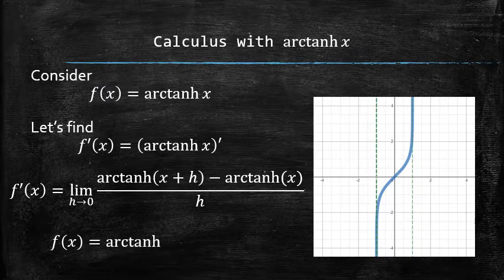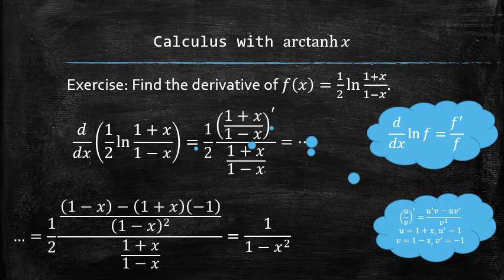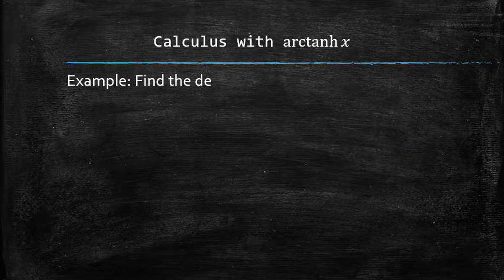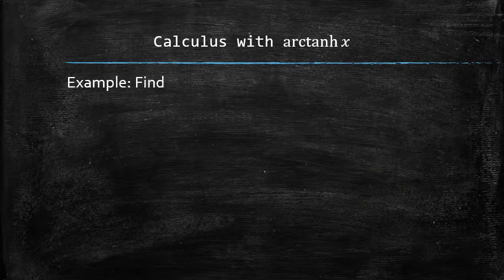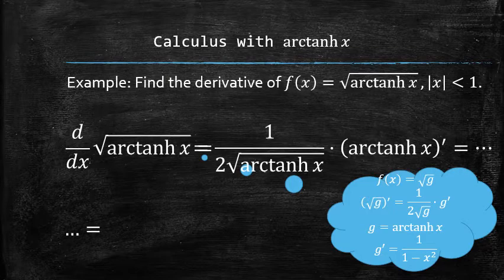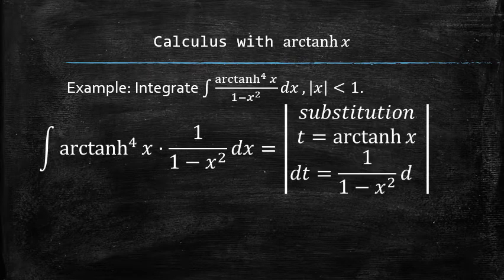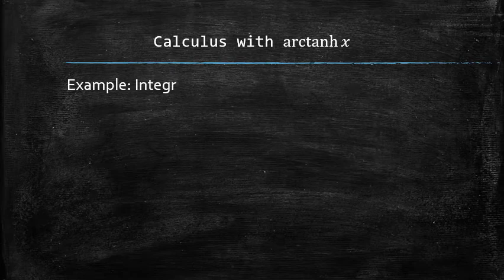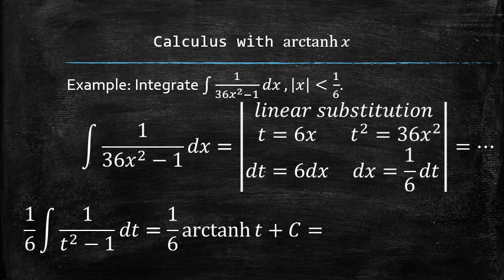Calculus with arctanh(x)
In this video, I discuss how to find the derivative of the hyperbolic arctangent function and how to use it when differentiating and integrating some other functions. To navigate the lecture, you may use the following timecodes:
0:00 Intro
0:07 Finding the derivative of arctanh(x)
0:52 Summary of Calculus facts involving arctanh(x)
1:05 Example of differentiation involving arctanh(x) using the chain rule
1:35 Example of differentiation involving arctanh(x) using the chain rule
2:05 Example of integration involving arctanh(x) using a substitution
2:44 Example of integration involving arctanh(x) using a linear substitution
3:14 Outro